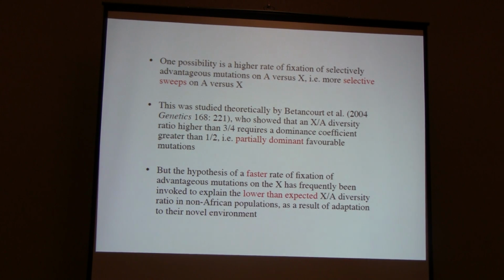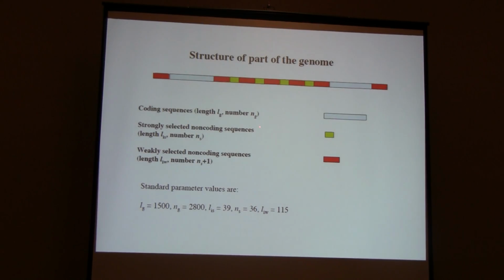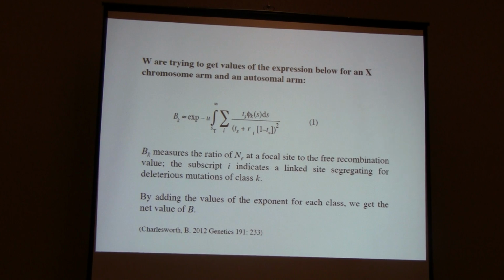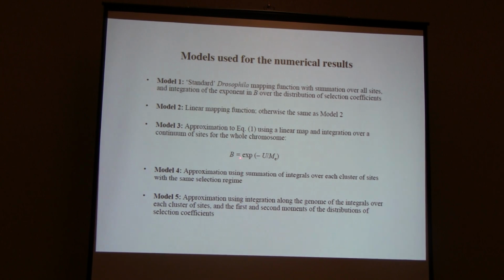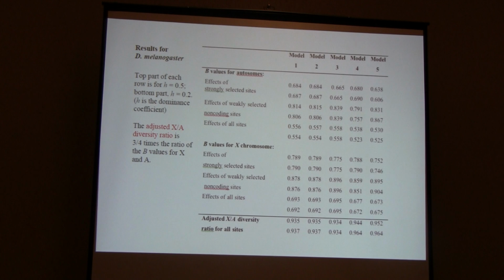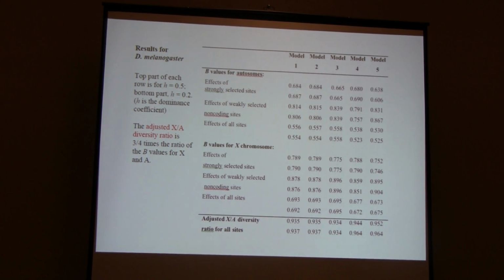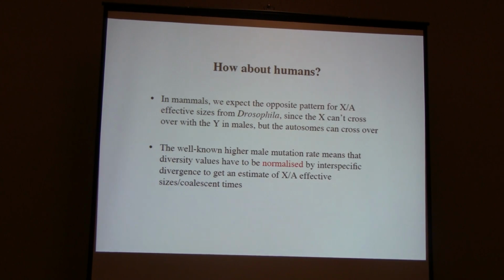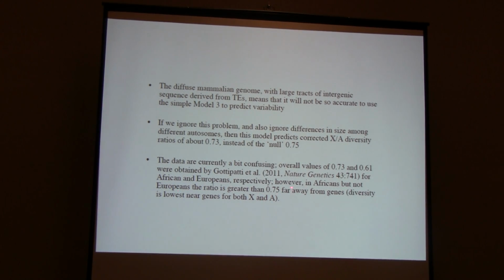Background selection and patterns of molecular evolution and variation, part 2 of 2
Brian Charlesworth: Background selection and patterns of molecular evolution and variation, part 2 of 2
Presentation at American Genetic Association 2012 conference entitled Recombination: Molecular Mechanisms and Evolutionary Consequences, Durham Convention Center, Durham, NC